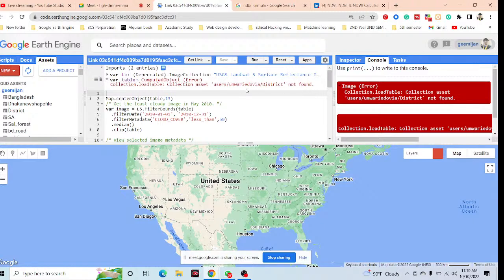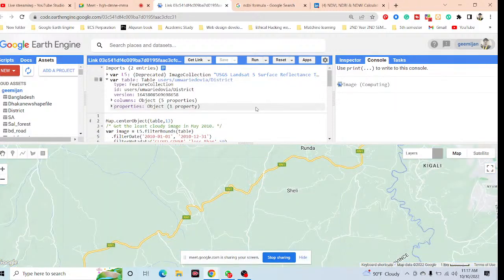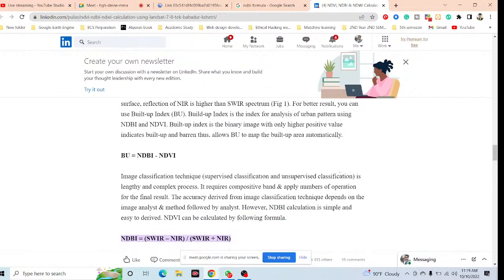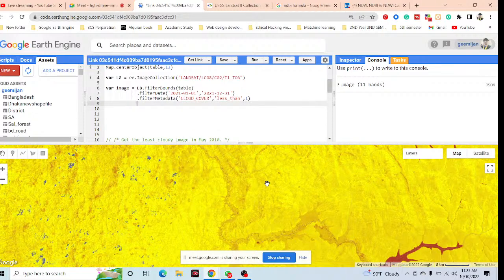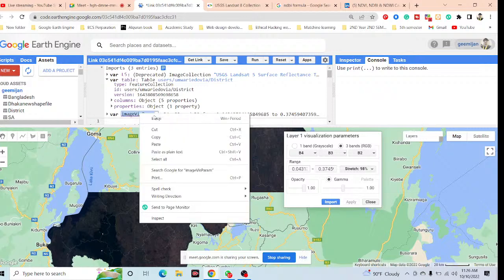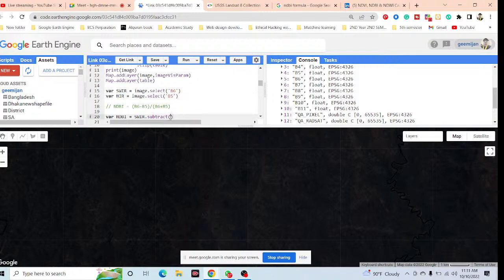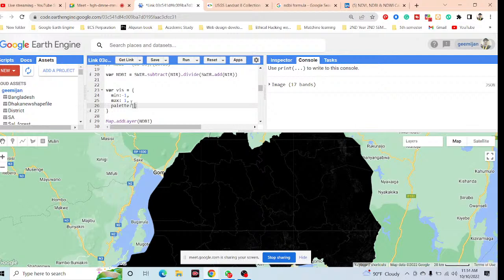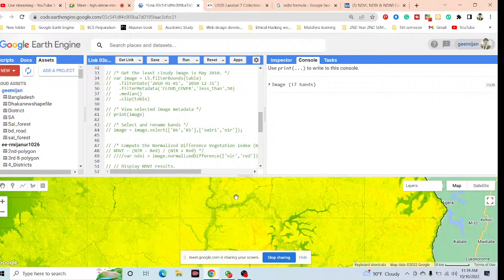🛑Live online training: NDBI & NDVI mapping using Google earth engine || Remote sensing Analysis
🛑 Live online training: Air Quality Monitoring using remote sensing techniques || Air Quality || GEE

Registration is open for the 'Online Training on Google Earth Engine (GEE) for Remote sensing Analysis for Beginner, 20th Batch.
Classes will be via Zoom on the 24th, 25th & 26th of September from 9.00 pm until 12.00 AM (BD time) or 21:00 to 00:00 (GMT+6);
Online Training on Google Earth Engine (GEE) for Remote sensing Analysis for Beginners, 20th Batch, this class will teach you all the things you need to start using GEE for your remote sensing analysis. We mainly focus on these people who don't know any programming language and Earth Engine function. After completing this course, you can do any Remote sensing analysis very quickly and efficiently using the Google Earth Engine Platform. We cover LULC mapping, Air quality, Monitoring, Time series analysis, Calculating any Indices, Supervised Classification, Machine Learning Methods, and more.
Course Content:
1) Introduction to Google Earth Engine, How to create a verified Earth Engine account
2) Basic JavaScript Programming Language
3) Client VS Server Object: Earth Engine Server Function
4) Filtering visualizing satellite imagery: Landsat, Sentinel, Modis
5) Importing and Exporting Raster and Vector data
6) Making Landuse and LandCover Classification Map in GEE
7) Computation with satellite imagery: Band Calculations
8 ) Making a time series Chart analysis
9) Air Quality Monitoring using sentinel-5
10)Spectral indices and develop the Skills for calculating any Index (NDVI, NDWI, NDSI, MNDWI, MSAVI, etc.)